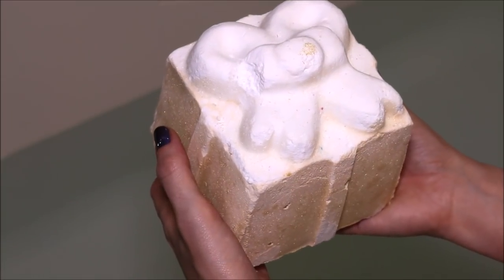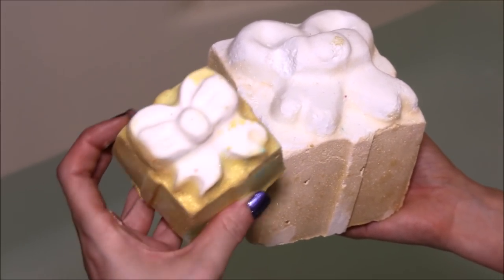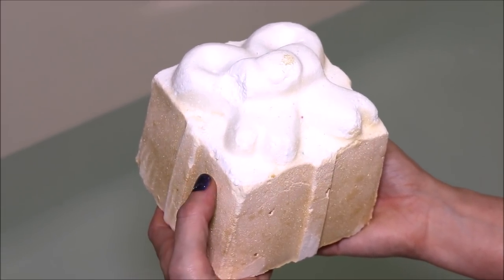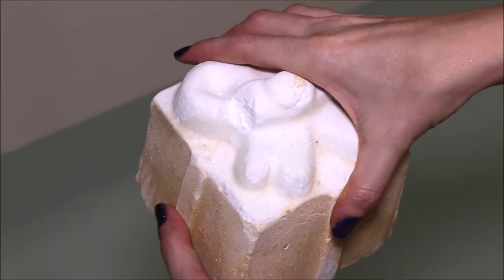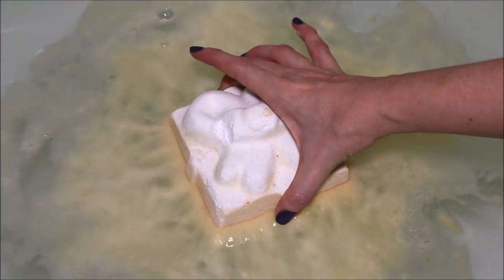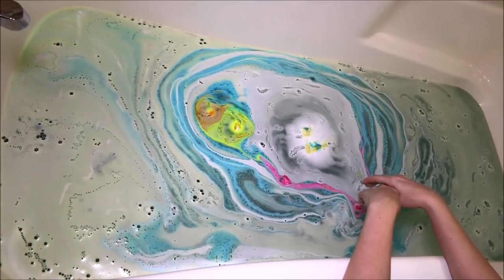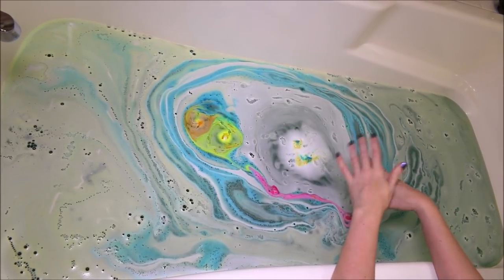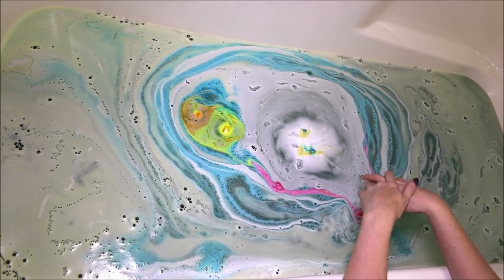LUSH - GIANT GOLDEN WONDER Bath Bomb DEMO & REVIEW Underwater Christmas 2017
Put 5 golden wonder lush bath bombs together and you get the GIANT Golden Wonder. This huge bomb in available on the LUSHUK site for Christmas 2017.

LOOKING TO SEND MAIL??? You can do it here:
xpurr

IPSY